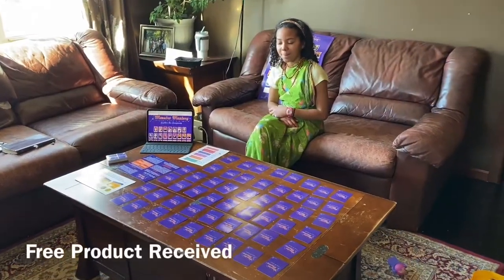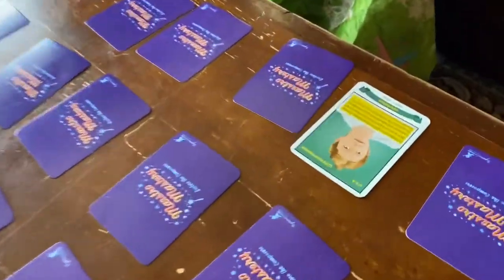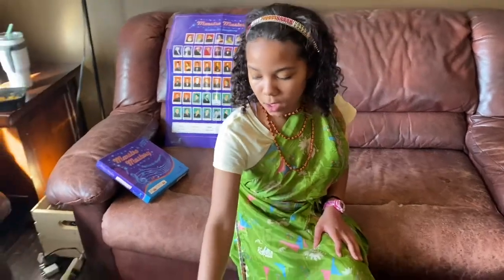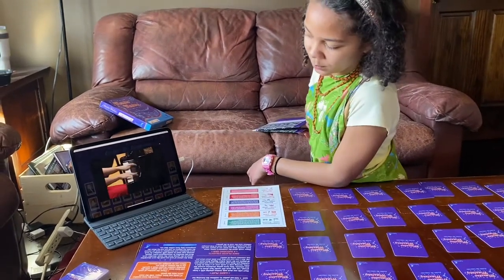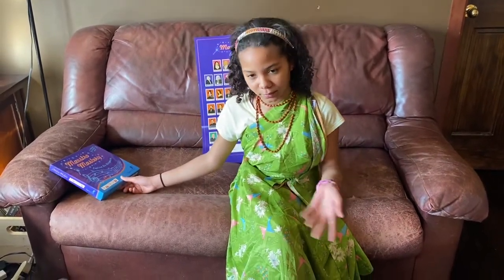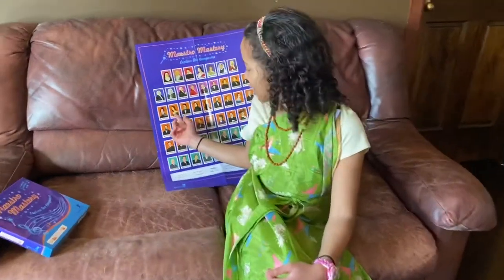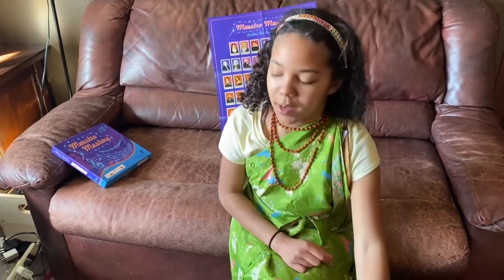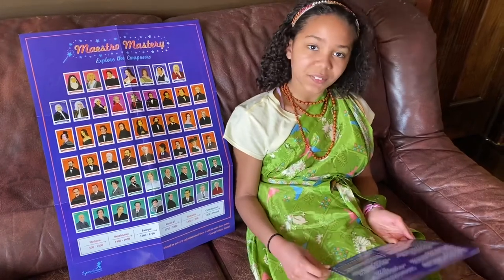Maestro Mastery - Byron’s Games Review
Byron's Games
Byronsgames.com

Maestro Mastery - Explore the Composers